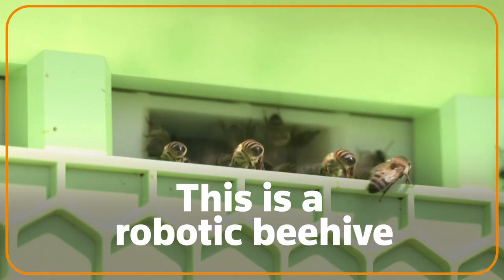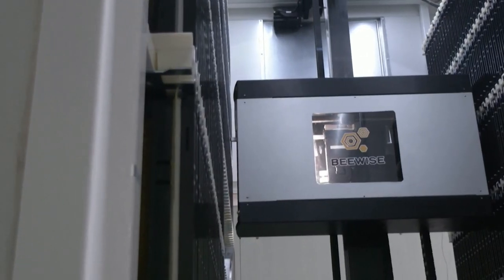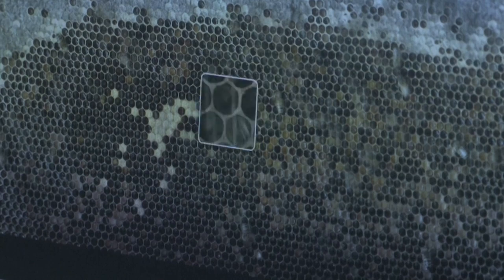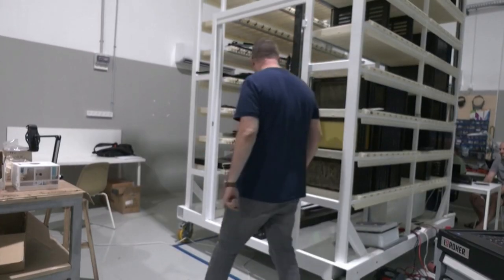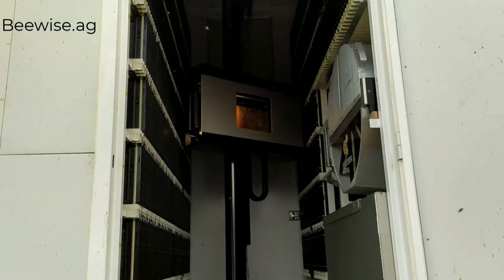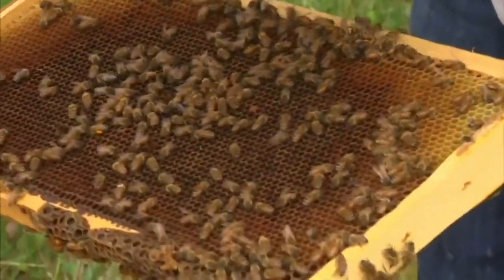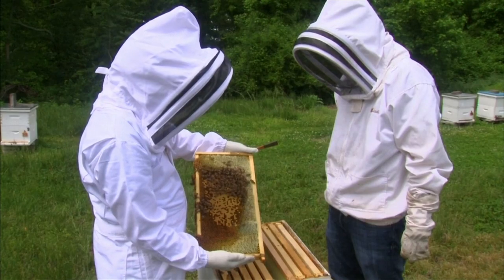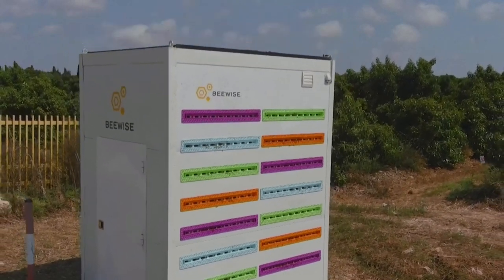This robotic bee hive protects bees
This robotic beehive 🐝 is inspecting the hive for disease, monitoring for pesticides and reporting in real time any hazards that threatened the colony.